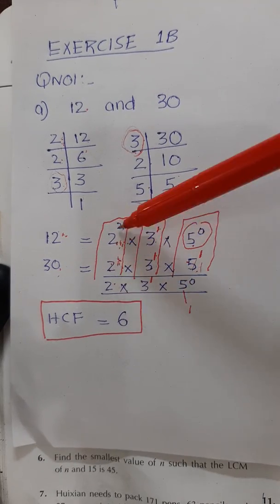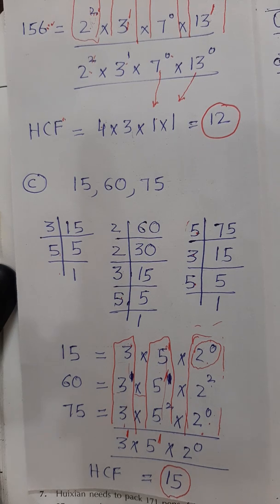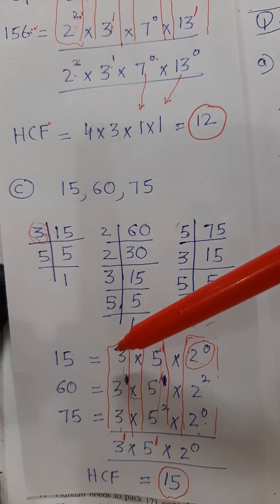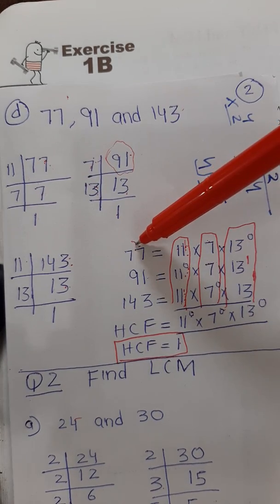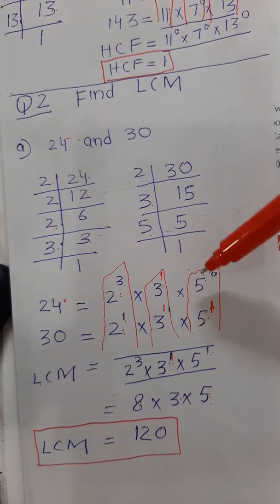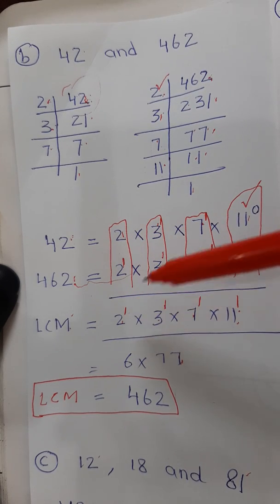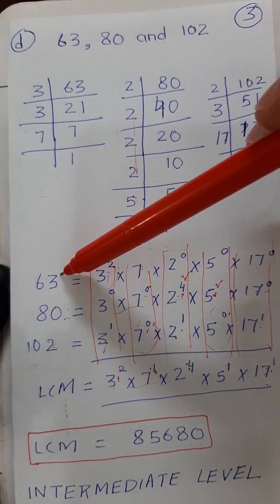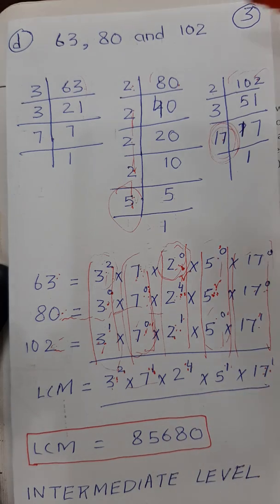D1 Ex 1B basic level LCM HCF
In this video,solution of basic level Q1,2 is done.Keep watching for more lessons on maths